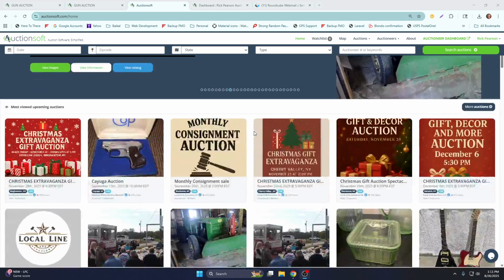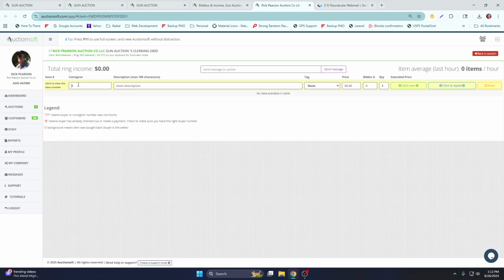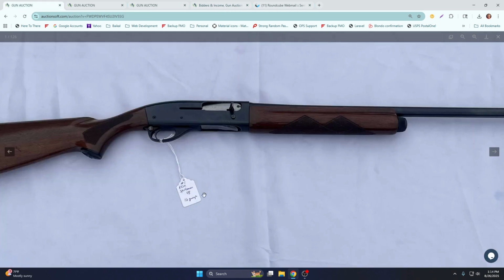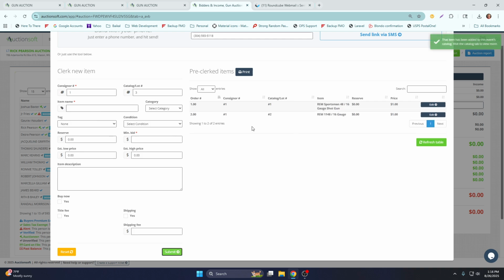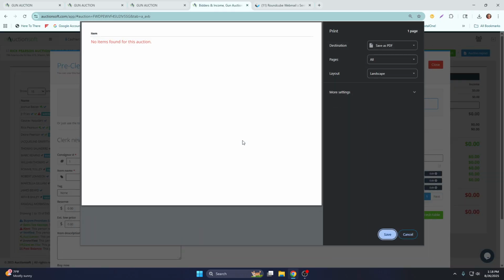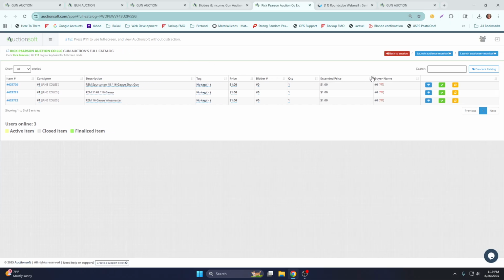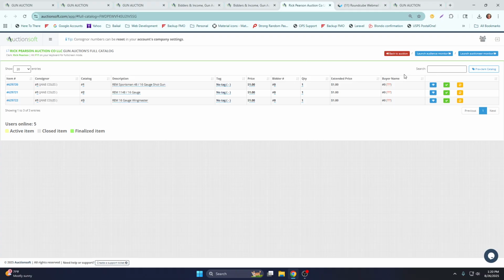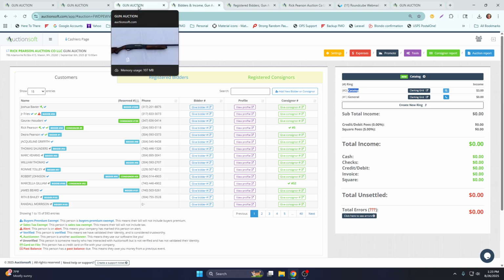Auctionsoft - Building a Catalog for a Live Auction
12 min video on how to set up a catalog when you are selling live but need your clerk to enter very descriptive information on lots.